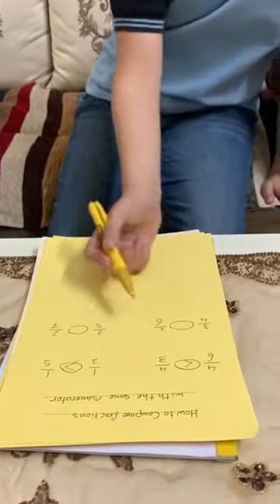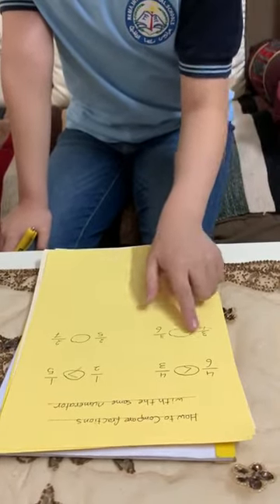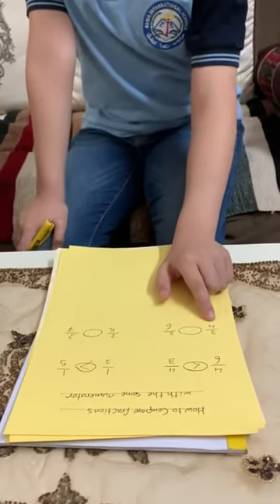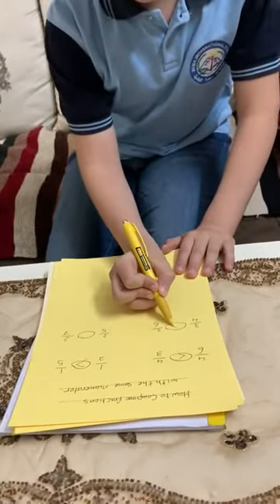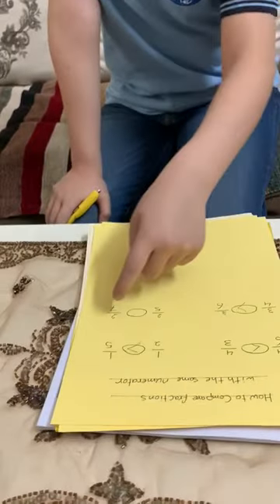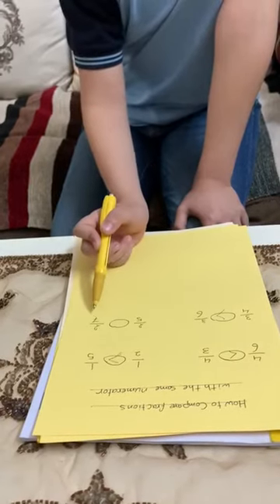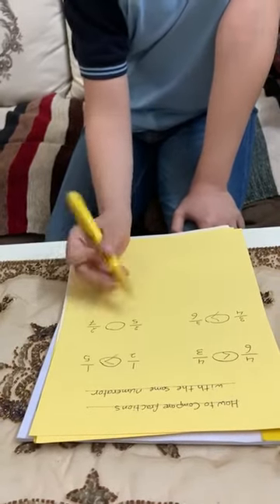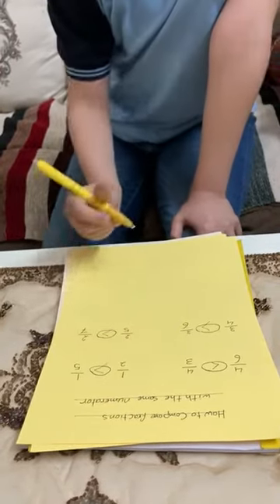Reema_International_School Math department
With education and challenge  we reach our goal, nothing will stop our march, despite everything that surrounds us, we will remain in constant contact with our young heroes until we reach them to a spot of bright light🌷🌷🌷

Thanks for your efforts and cooperation🌷🌷🌷🌷🌷🌷🌷🌷🌷🌷🌷🌷🌷🌷🌷🌷🌷🌷🌷🌷🌷🌷🌷
تعلمنا الأزمات أن الحق أحق أن يتبع
إن بداية الطريق هي العقل وان الجيل الجديد يمثل ثمراتنا التي سنجنيها في المستقبل .لن يهزمنا شيء ما دمنا نتعلم
ستمر الأزمة وسنضيء من جديد
Math department
Tr. Rehab